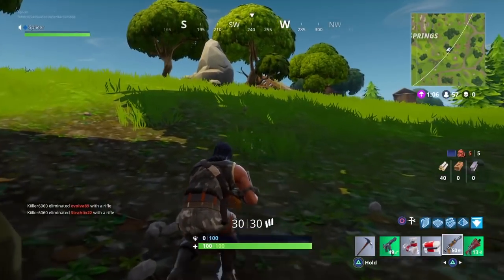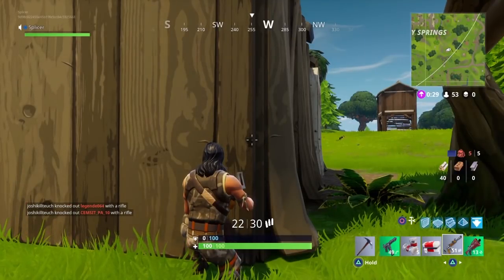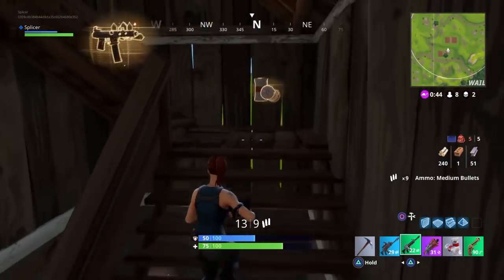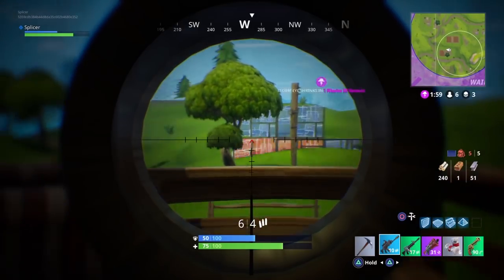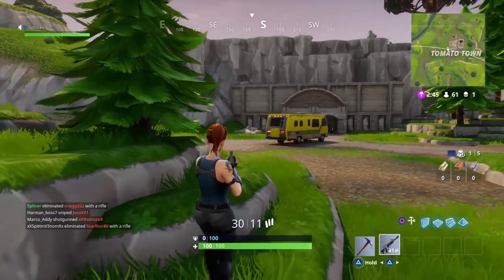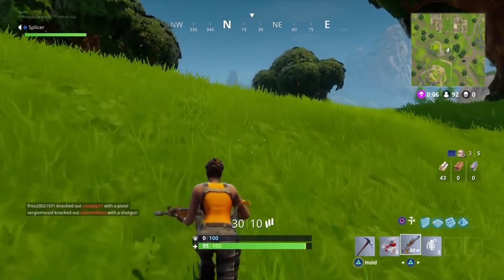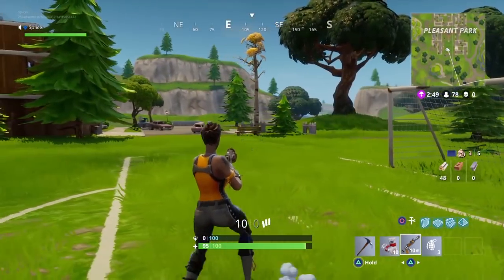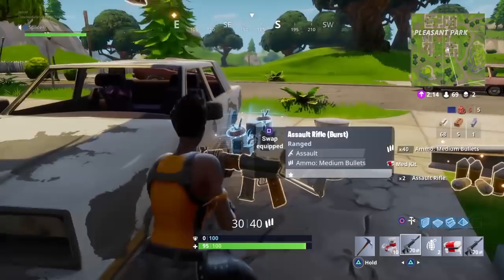How To Improve Your Aim (To Help You Win) - Fortnite Battle Royale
Hitting your target is the most important part of winning in battle royale. Improving your aim will help you to win that umbrella!

There are 3 main Fortnite Battle Royale tips:

Each weapon class offers an upgrade in accuracy (uncommon, common, rare, legendary, epic)
Crouching and not moving will make your weapon the most accurate it can be.
Changing the settings to improve your scope sensitivity.

*Gameplay from PS4

If you have epic win/kill footage or funny/fail gameplay then send it to my facebook page for a chance of it featuring in a top 10 video.

Splicer